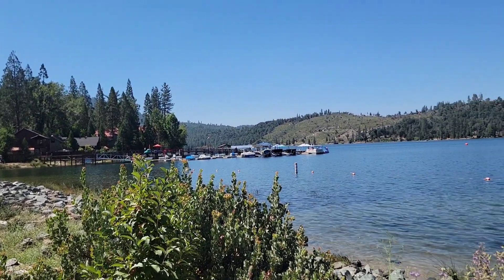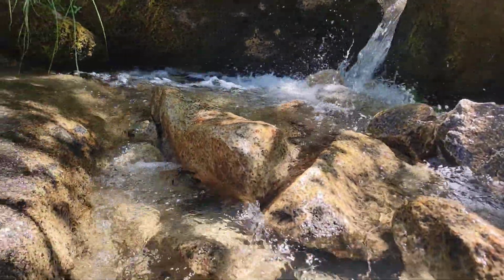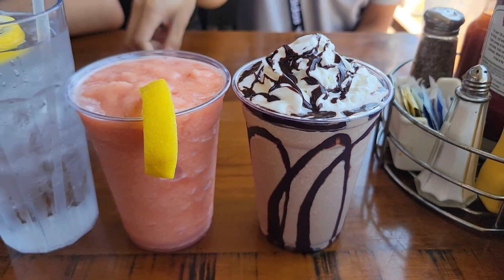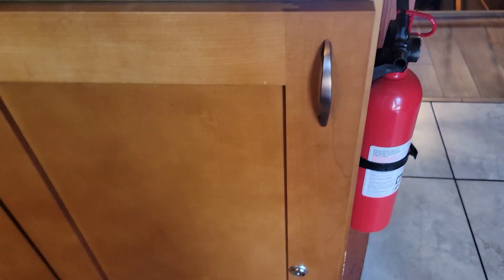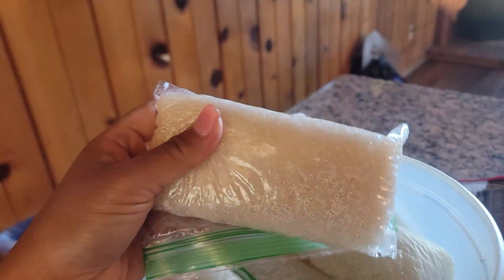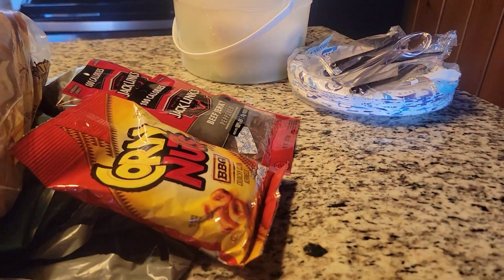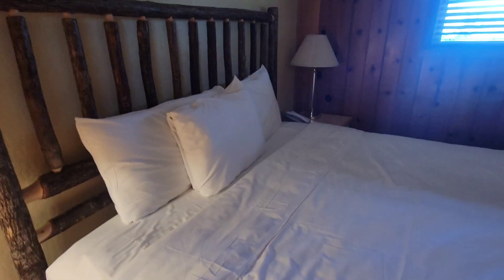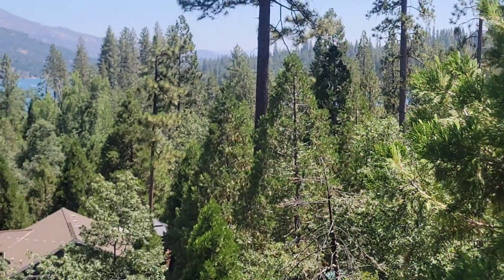Bass Lake Adventure | Review of The Pines Resort | Ducey's Restaurant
Come join us for our Bass Lake Adventure.  In this video, we are reviewing the Pines Resort and Ducey's Restaurant at Bass Lake.  Hope you enjoy.